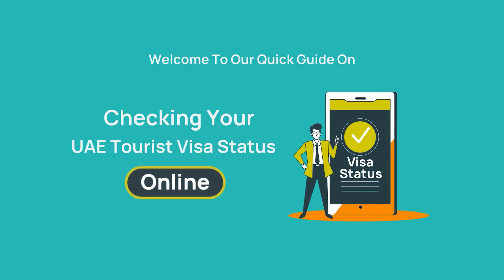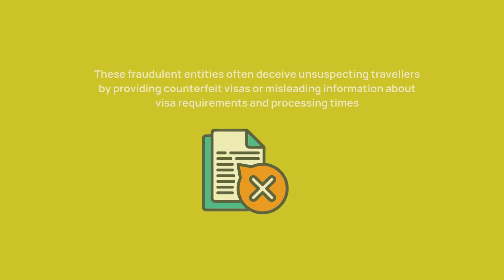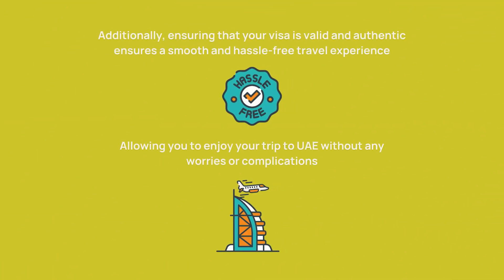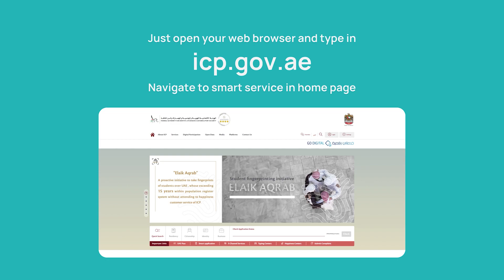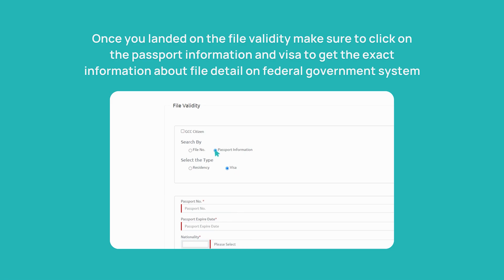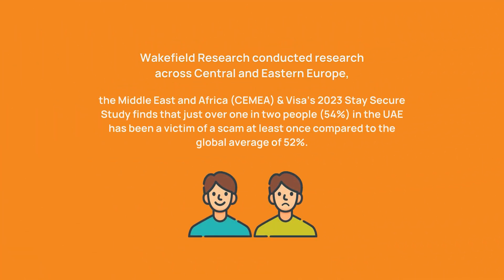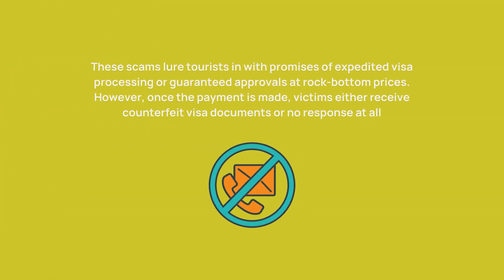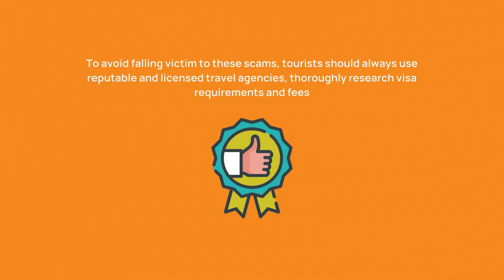Learn How To Check Your UAE Tourist Visa Status Online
Embarking on a journey to the UAE and curious about your tourist visa status? Our guide has you covered! This video offers a comprehensive tutorial on checking your UAE tourist visa status online.

Whether you applied through the official UAE visa portal, a trusted travel agency, or directly with the embassy, we provide step-by-step instructions for seamless navigation.

Don't miss out on this essential resource for travelers. Tune in now to learn how to effortlessly check your UAE tourist visa status online and ensure a smooth, stress-free travel experience.

Chapters
0:00 Intro
0:49 Why checking is important
2:36 Official Site
3:27 Navigating through the ICP
4:45 Visa status outcomes
5:35 Visa Scams
8:09 choosing the right
9:09 Outro